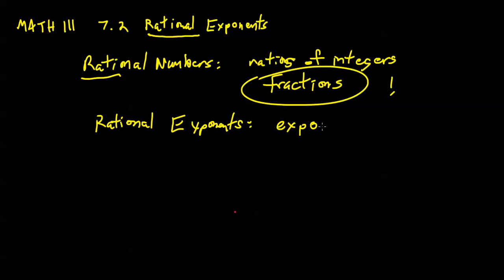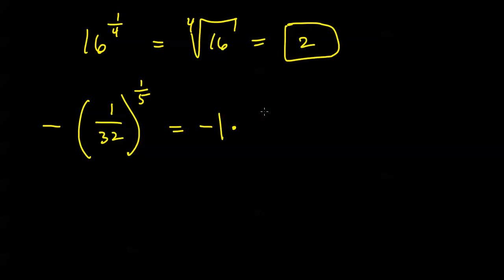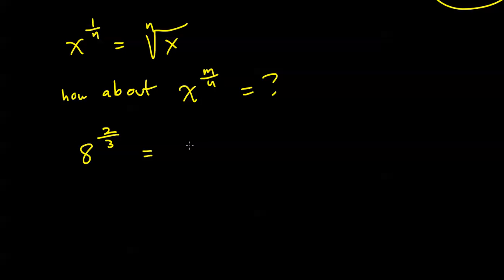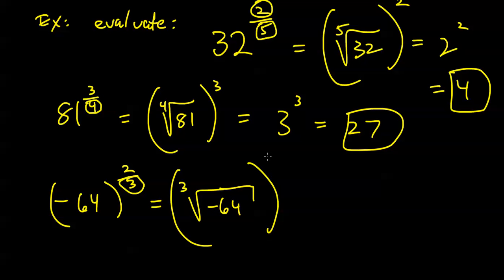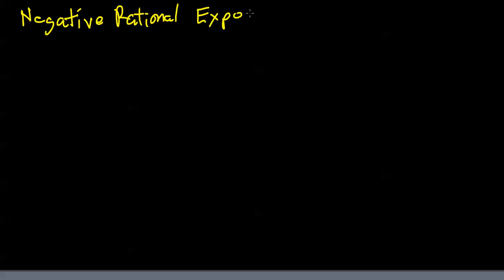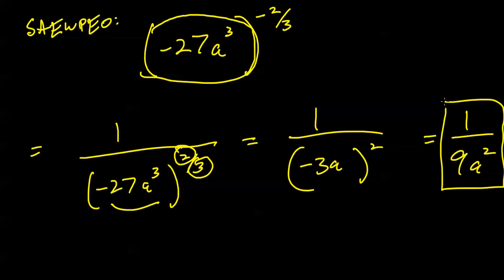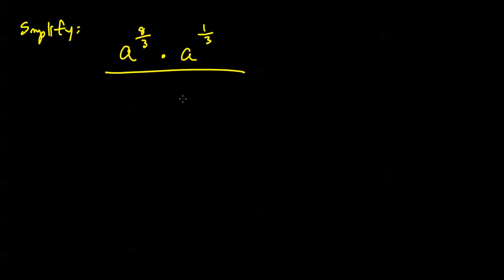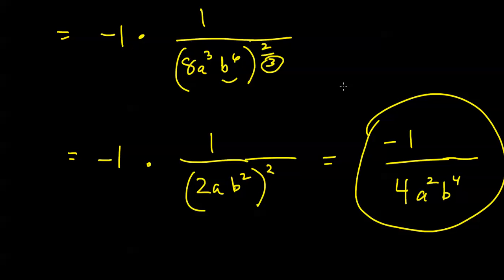7.2 Rational Exponents